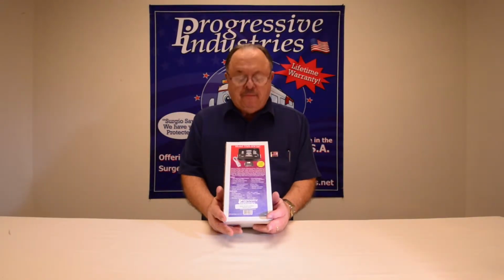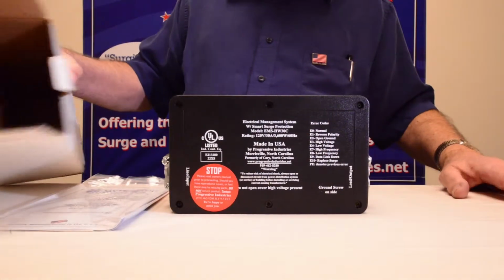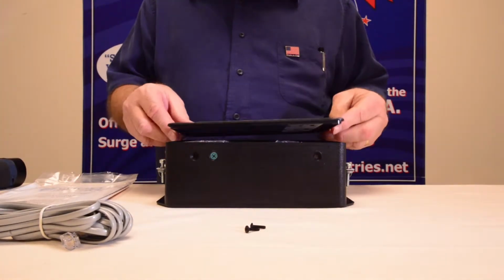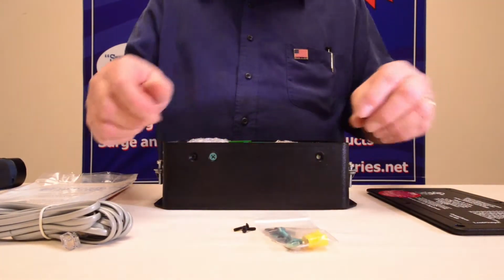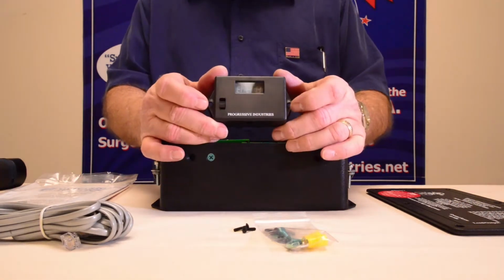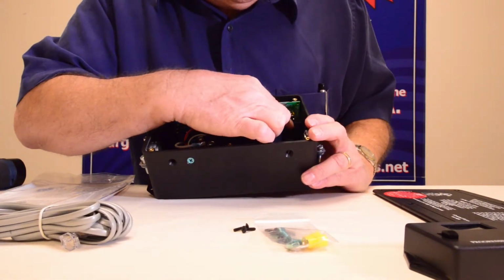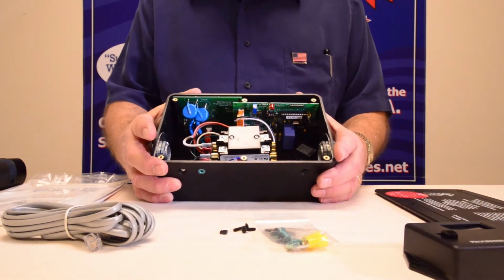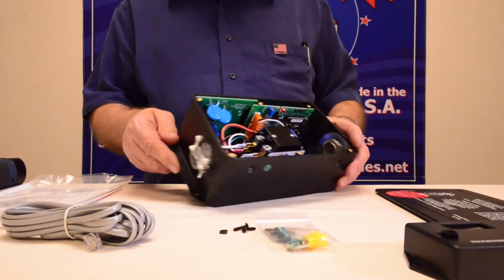Product Overview and Features of the Progressive Industries EMS-HW30C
Tommy Fanelli unboxes and describes the product features of the Progressive Industries EMS-HW30C. The EMS-HW30C offers full RV surge and electrical protection against all adverse power conditions.